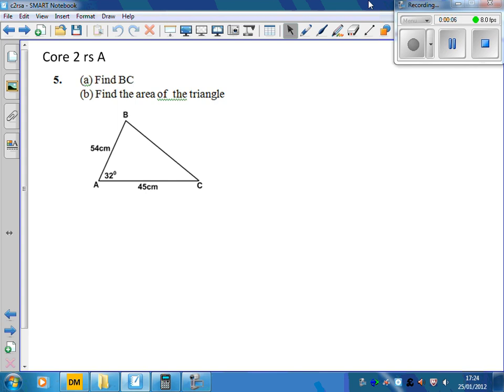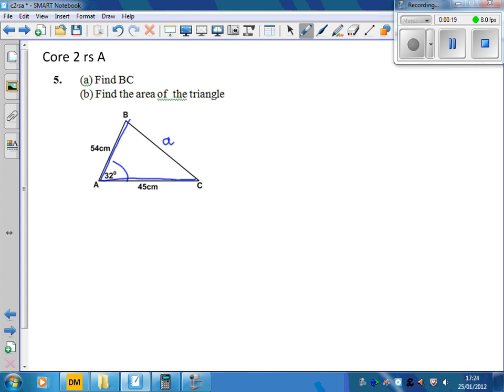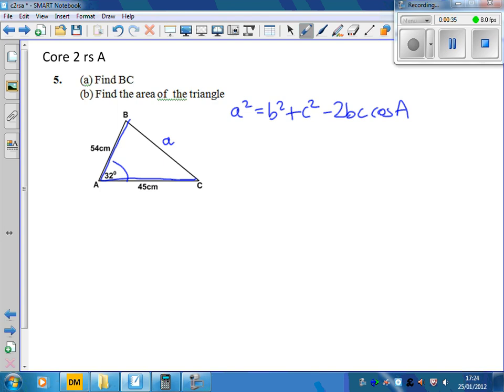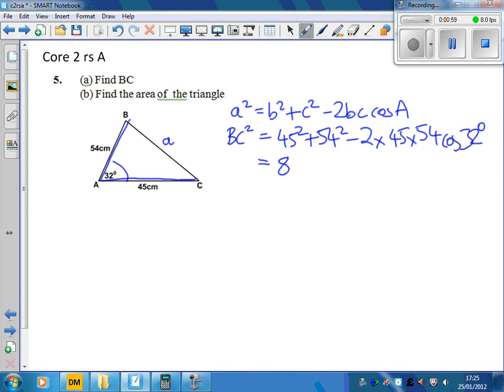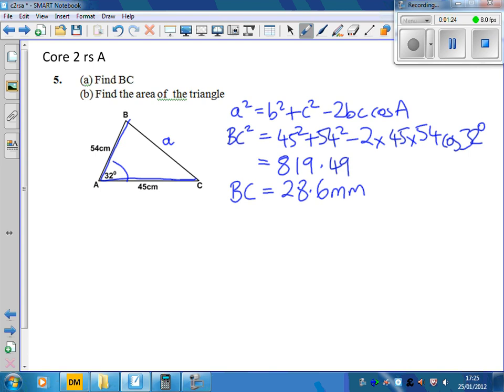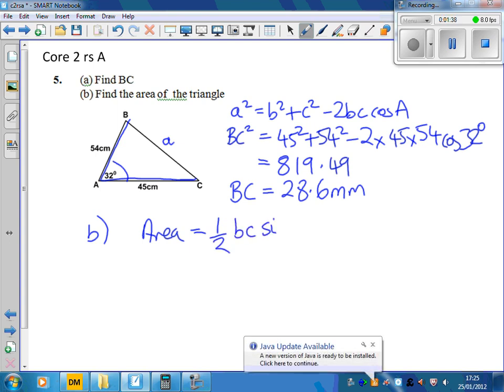Core2 Trigonometry 1 Question 4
(Used to be Q5)